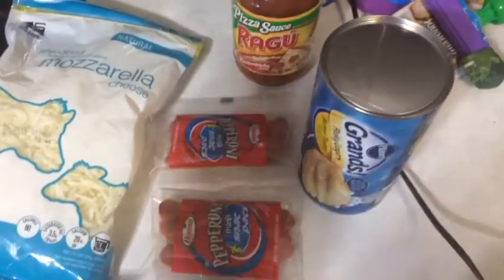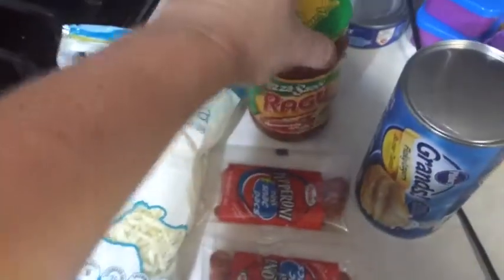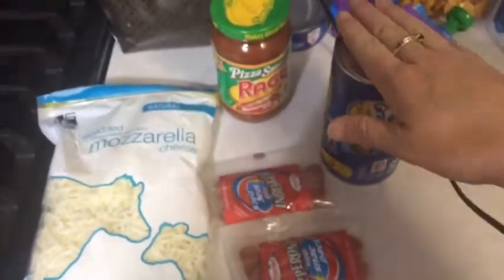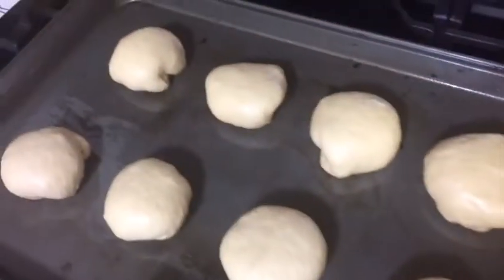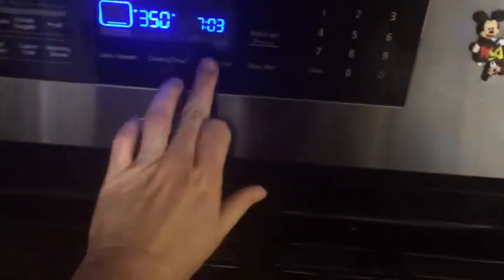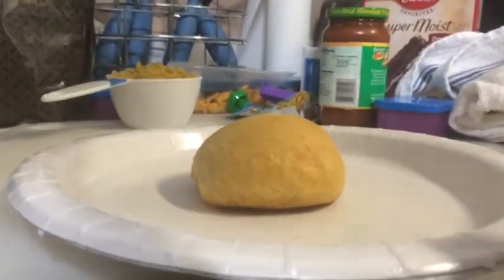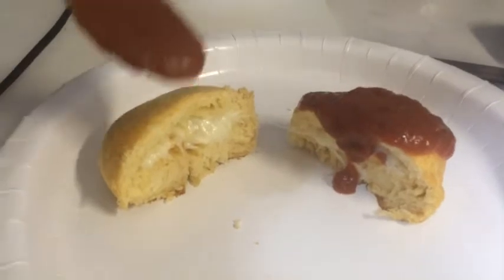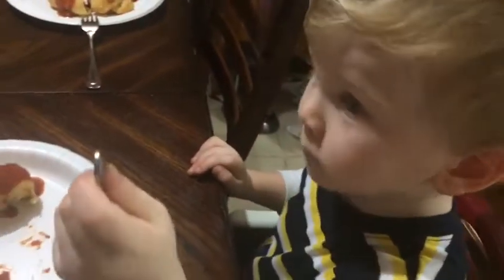How Easy Was It? Pizza Puffs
These were so easy and so good. We will surely make them again.